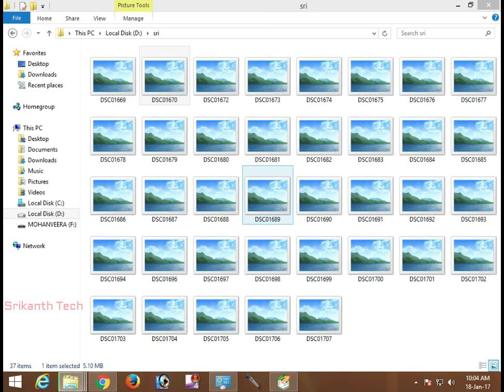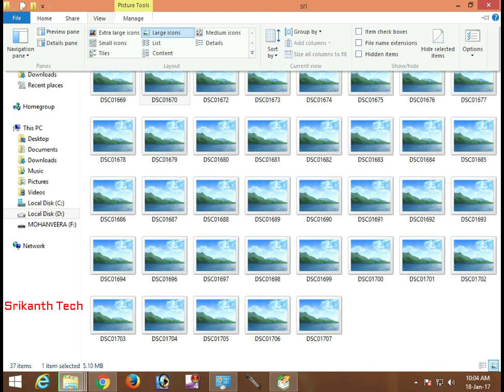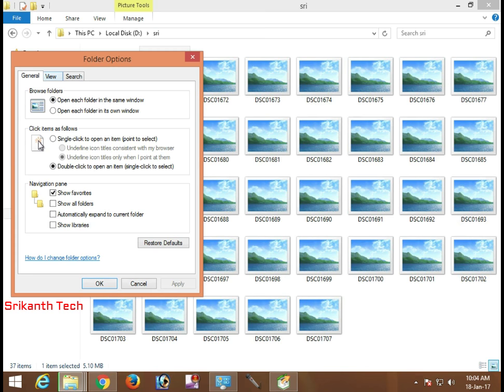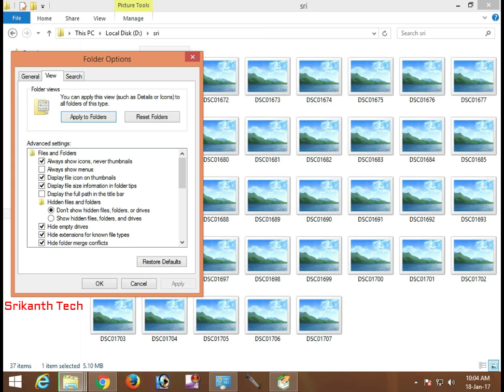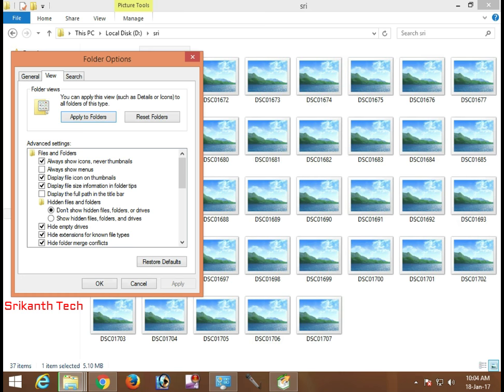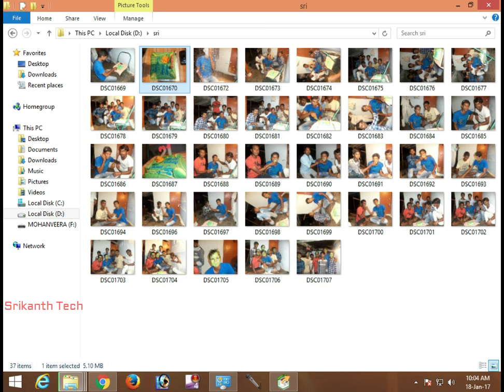Repair CORRUPT/BROKEN Image Files: Easy Steps to Restore Corrupt Photos | Tech Tonic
Are your precious photos corrupted and damaged? 📷😔 Don't worry, Tech Tonic is here to help! In this video, we'll guide you through simple and effective steps to repair and restore your damaged image files. Whether it's due to a storage glitch or a transfer error, our expert techniques will bring your photos back to life. Say goodbye to those frustrating visual glitches and pixelated nightmares! 🔍🖼️